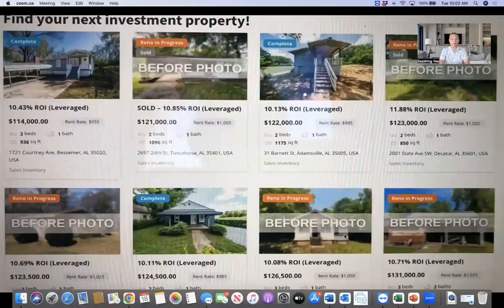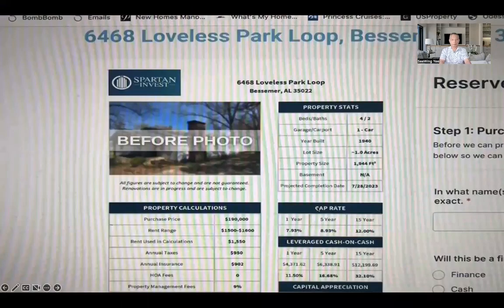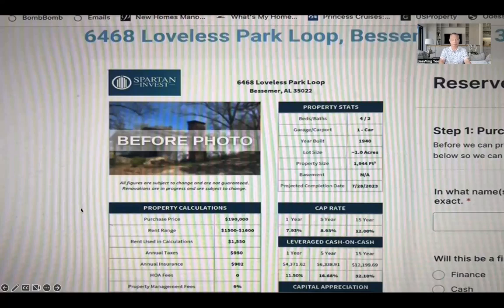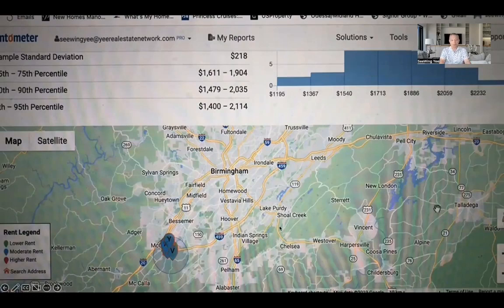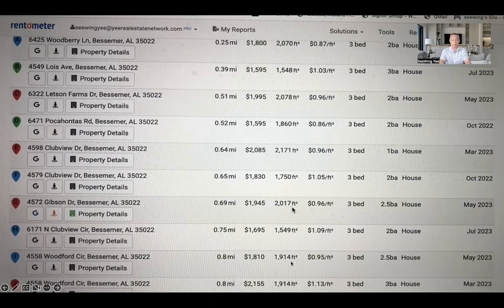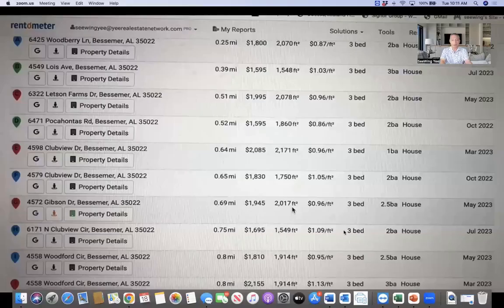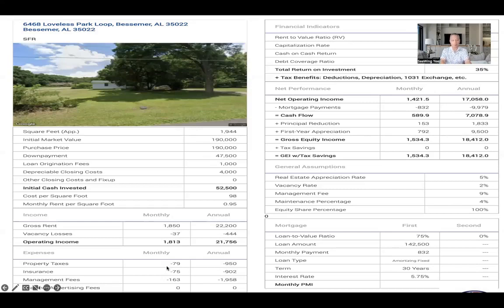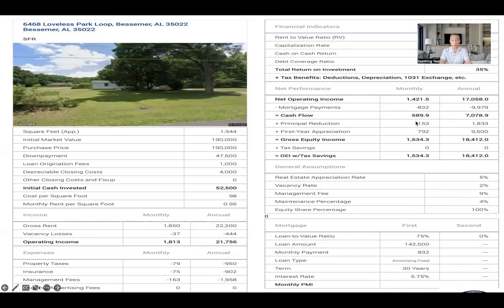Off The Chart Cashflow $190K SFH Rental Property Birmingham AL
Are you ready to take the next step toward financial freedom in your real estate journey?

Seewing specializes in helping everyday investors like you grow a passive real estate portfolio through turnkey rental properties, regardless of where you live. Take advantage of your opportunity to build wealth and financial security through turnkey real estate!

Seewing started investing 30 years ago. In addition to being a full-time professional investor, Seewing mentors investors of all experience and skill levels to profit from real estate investing.

Need help finding, evaluating, or funding investment properties for your growing real estate portfolio? Seewing’s team of advisors, financial experts, and turnkey real estate providers would be happy to help you.

Seewing is a value-based real estate wealth advisor. He provides guidance, mentoring, and consulting.